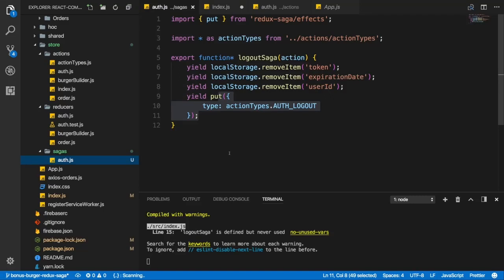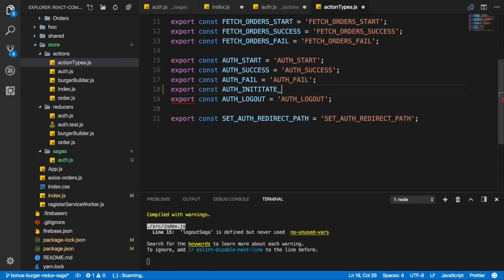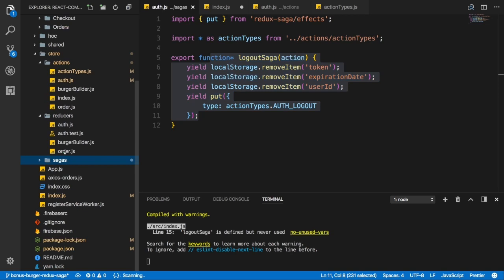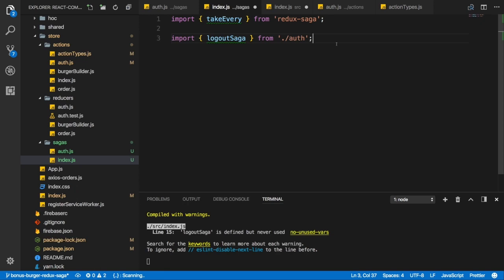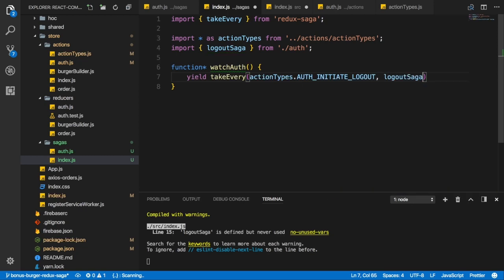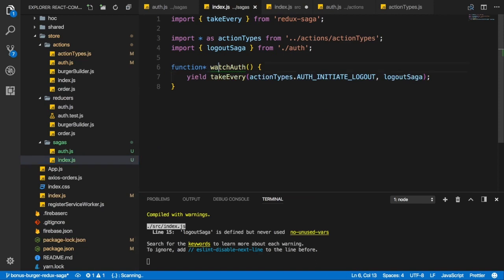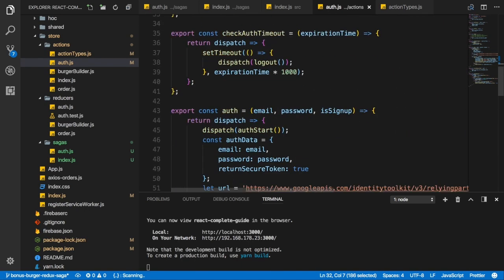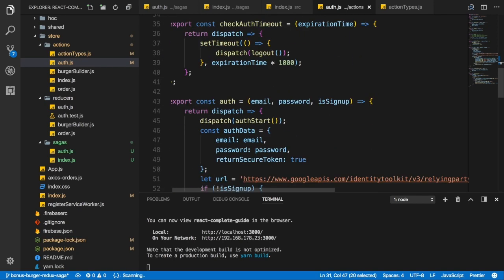bonus redux saga 05 moving logic from action creator to saga